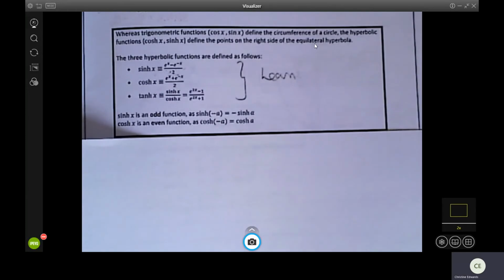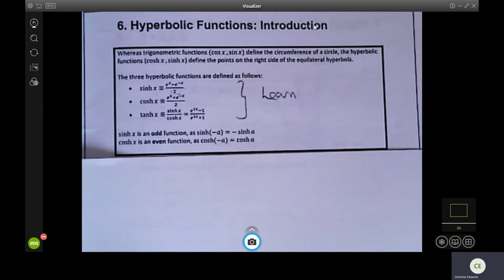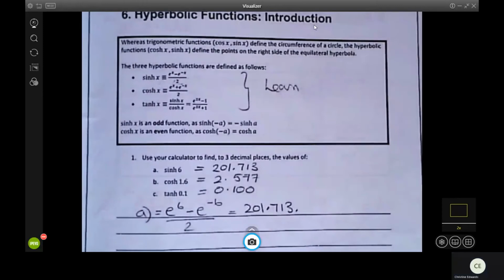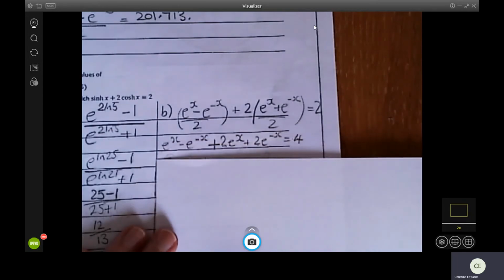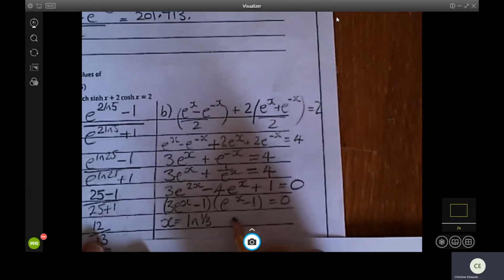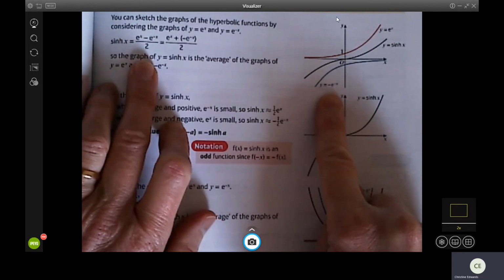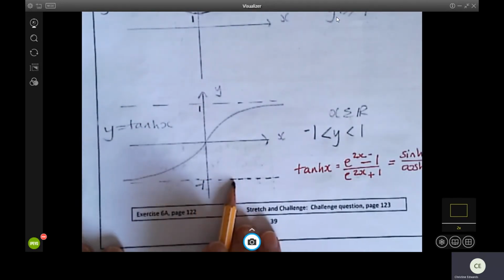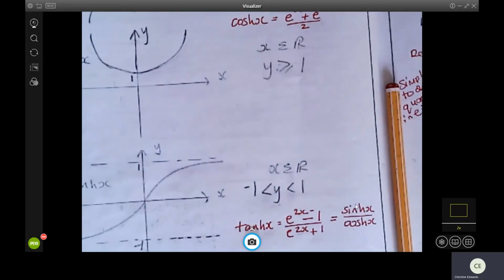CP YR 2 Chpt6 Hyperbolic Functions Introduction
Hyperbolics video 1-  Reigate College notes P38 39